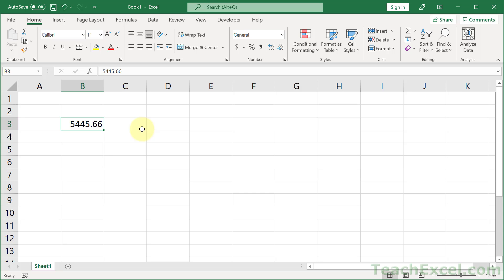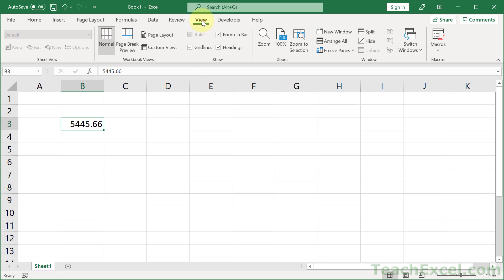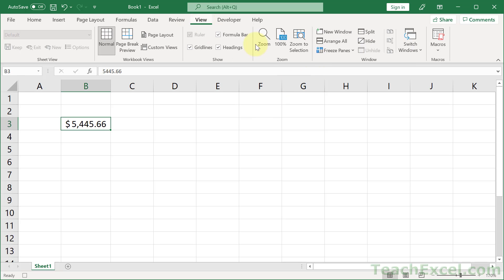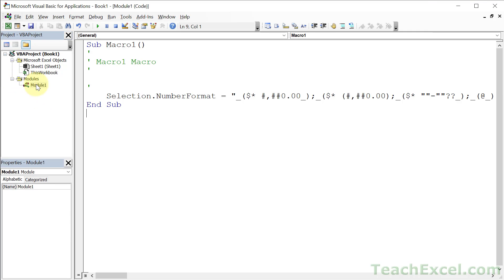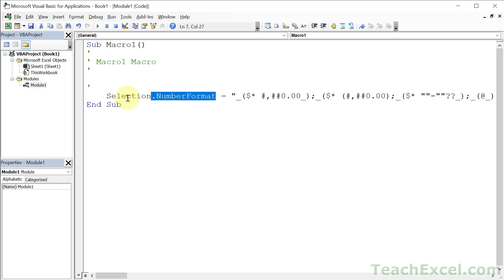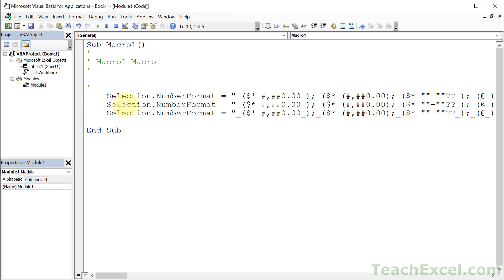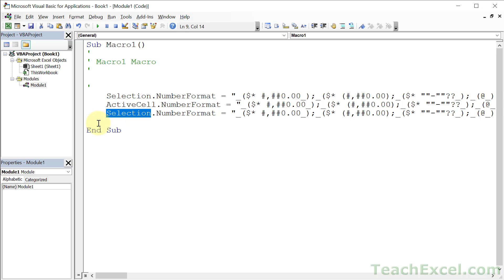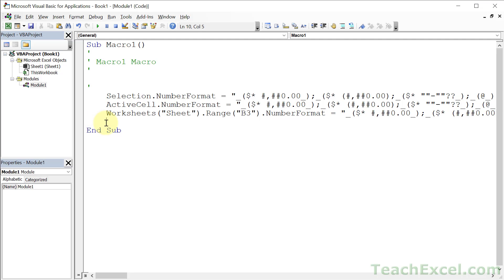Easy Excel VBA Number Formatting - Excel VBA Quickie 13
Quick tip for getting the code for Number Formatting in VBA/Macros correct for Excel.

This tip shows you how to avoid remembering the complex long number formats that Excel uses and it also shows you how to make it as easy as possible by automatically generating most of the required code.

In addition to the basic number formatting trick, I show you how to easily update and change range and worksheet references in VBA so you can more dynamically apply your number formatting using a macro in Excel.

TeachExcel.com